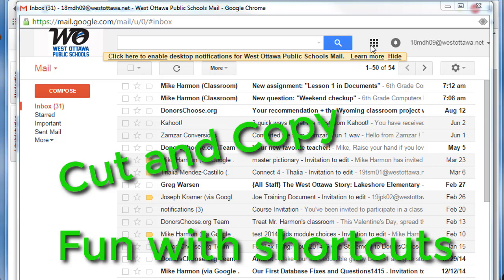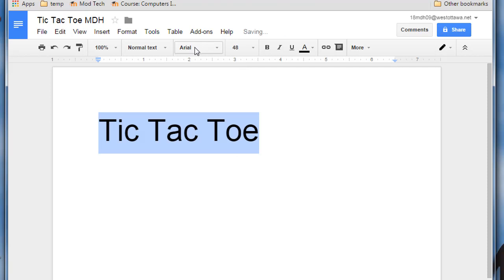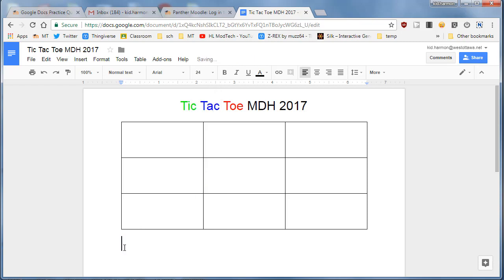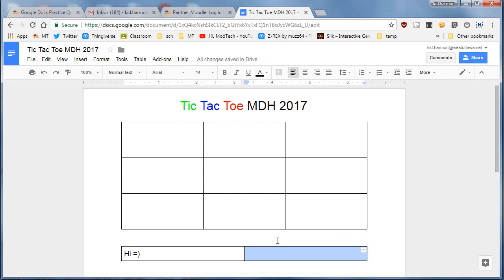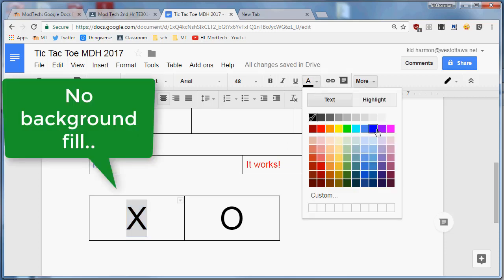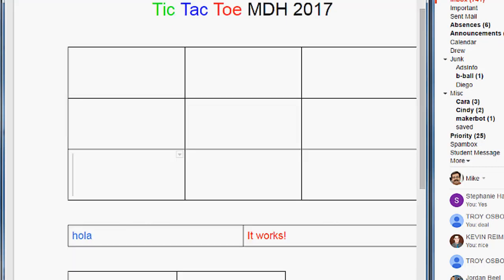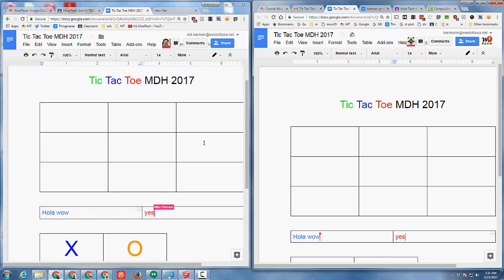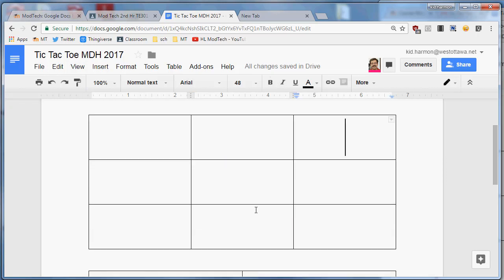Copy and Paste Like a BOSS! Tic Tac Toe style.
Make a tic tac toe board using google docs and then play with a friend using a Chromebook! Super slick and fast way to master shortcuts and have some fun.